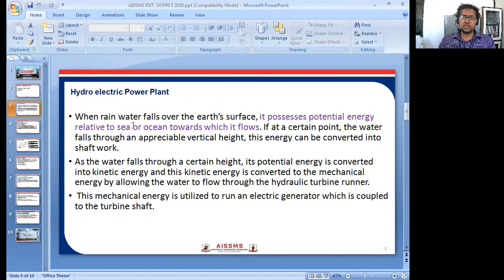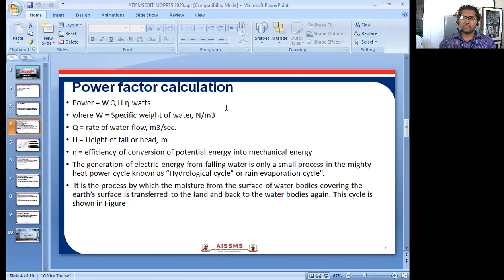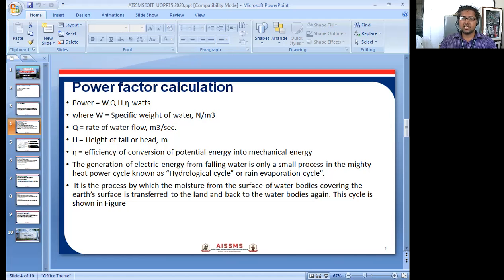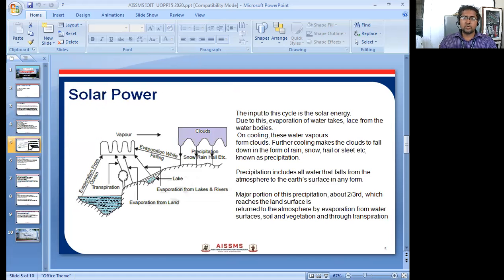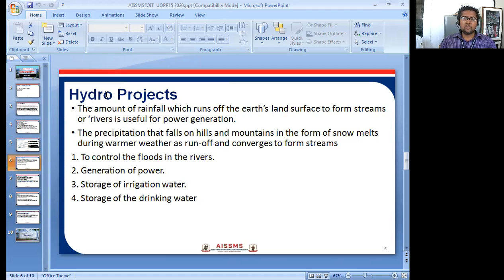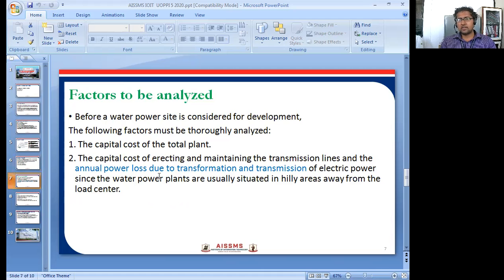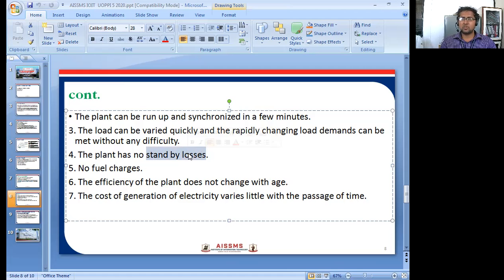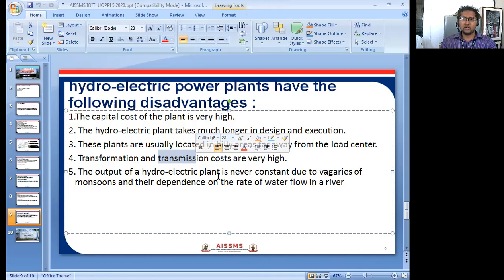Badri UOPPI 5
Video by B. N. Mohapatra
Class- TE
Sub- UOPPI
Video Topic- Hydro Electric Power Plant
Description-  How electricity produced from hydroelectric power plant and what factors impact on it and finally it's disadvantage is discussed.